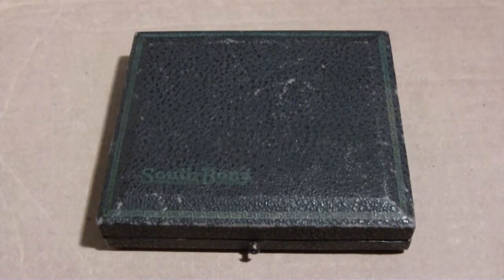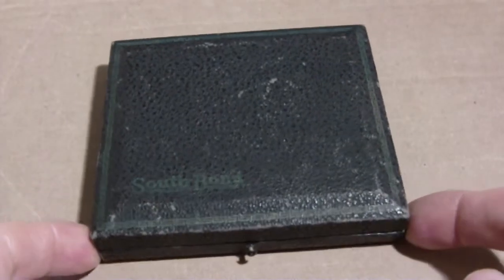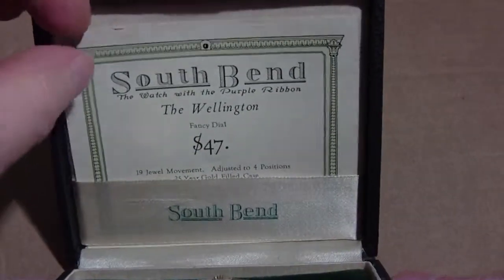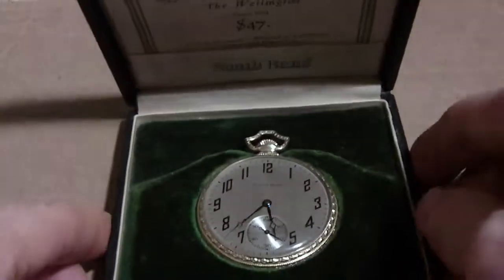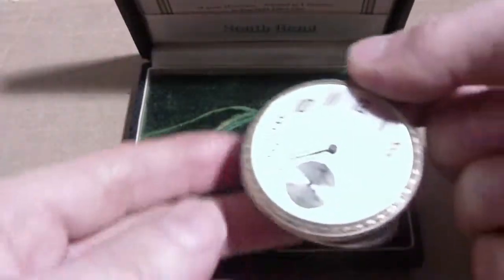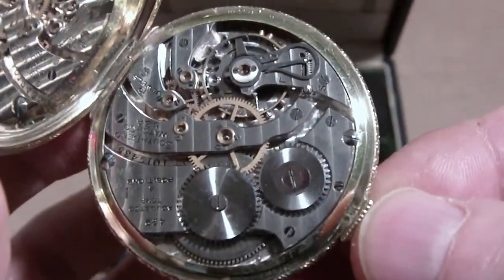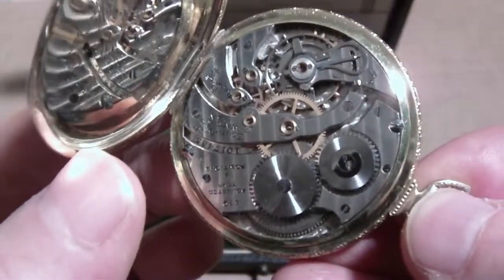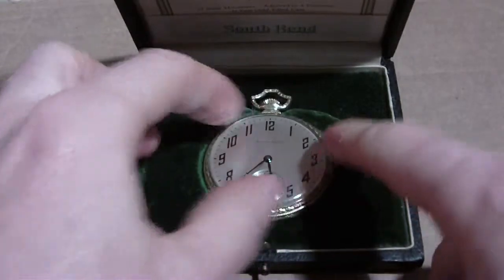South Bend pocket watch with box, grade 429.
South Bend pocket watch with box, grade 429.  12 size, 19 jewels.